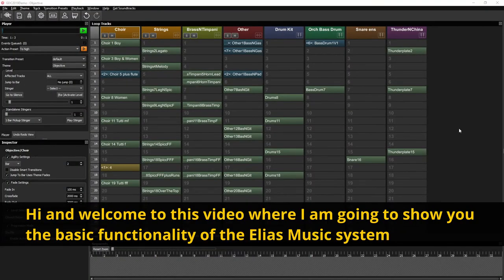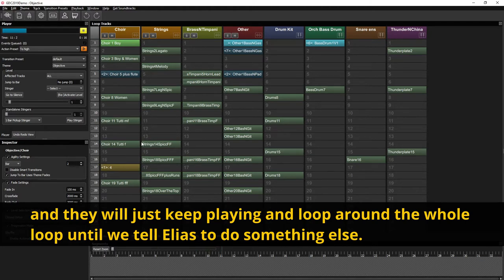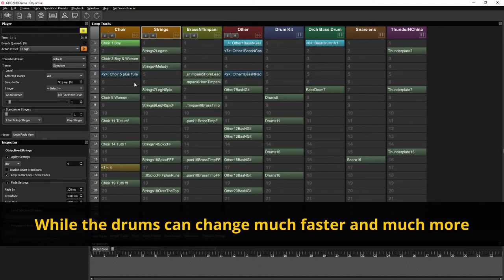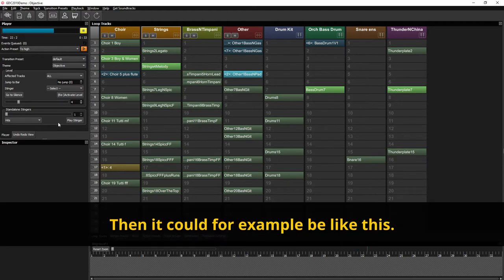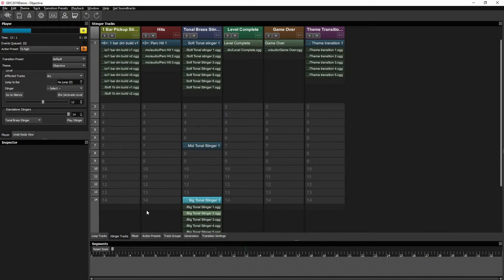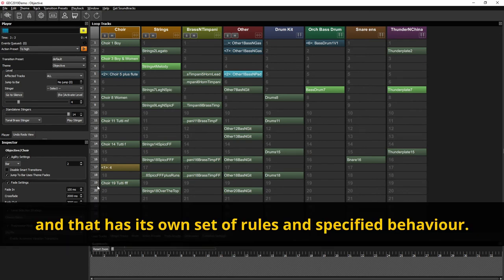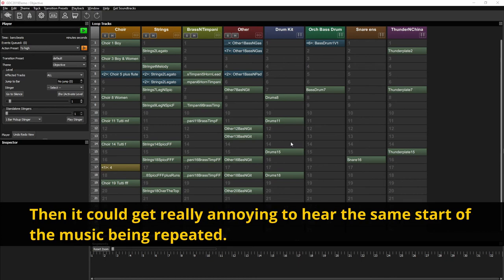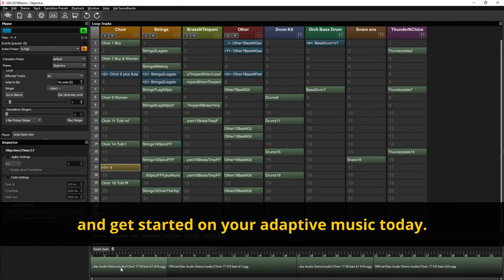The Basic Concepts of the Elias Adaptive Music System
Elias Software is used by some of the biggest studios within mobile and video games. It's the ultimate tool for sound designers and game music composers who wants to make great music adapted to what is happening in their game.

This is an example of an Elias arrangement and a basic run through of Elias most powerful features.

0:10 Elias Themes, what is a theme?
0:48 Elias Levels, layering and switching the music.
1:10 Elias Player, the composers tool for testing and previewing
2:24 Agility settings, the tool that makes transition sound realistic and natural
3:05 Stingers, additions to the looped music
4.23 Tonal Stingers, musical stingers that play in harmony with the loop.
5:56 Level selection strategy
6:26 Action Presets, more control to the composers!
7:13 Theme transition with tonal stinger and Game Over stinger.
8:10 Variations, get rid of repetitive music.
9:19 Segments, repeat assets and add music only where it's needed.